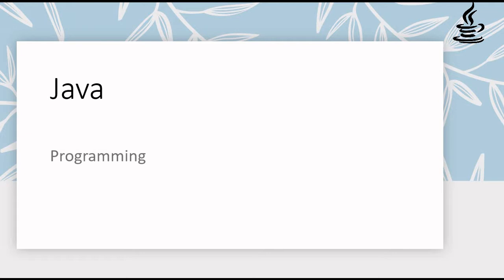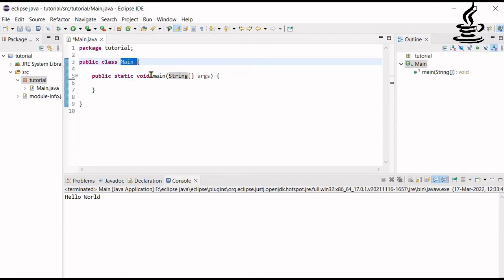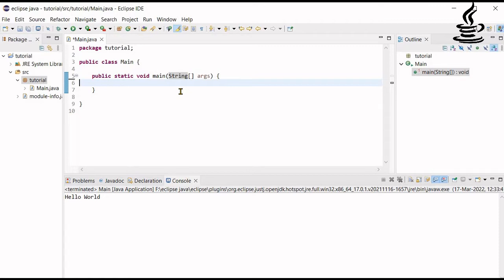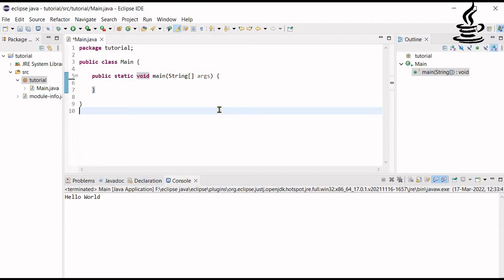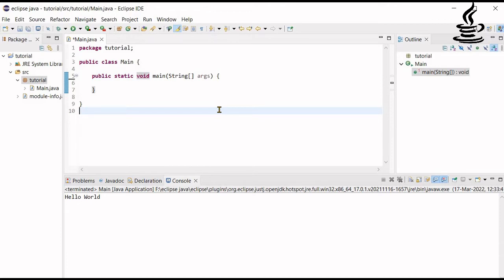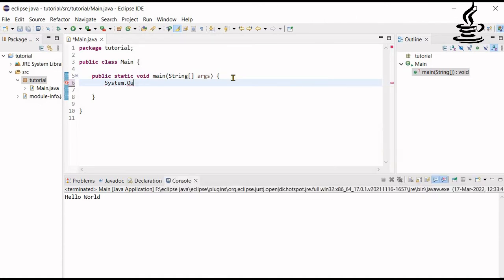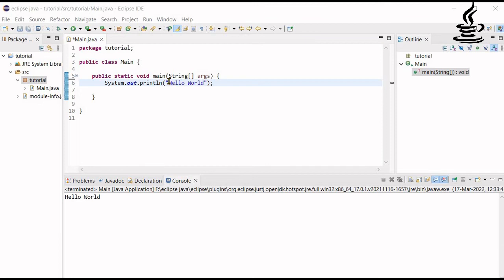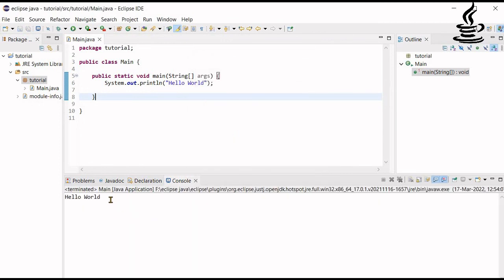How to Run Your First Java Program (Hello World) in 5 Minutes! | Java for Beginners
Learn how to run your first Java program and print Hello World in just 5 minutes! ☕🚀 This beginner-friendly tutorial walks you through the basics of creating, compiling, and running a Java Main Application. Perfect for Java beginners, students, and anyone starting their programming journey.

You’ll learn:

How to create a Java program
What the main() method does
How to write Hello World
How to compile and run Java
Understand the basic Java program structure
How to write a simple Java Main method
How to create and save your first Java file (.java)
How to compile Java code using javac compiler
How to run Java programs in Command Prompt (CMD) or Visual Studio Code
Understanding the structure of a basic Hello World Java program
Quick troubleshooting tips for common errors

🔥 Start your Java journey with Learn With EduArn.com!

Absolute beginners wanting to learn Java programming
Students starting with Java in school or college
Developers transitioning from other languages to Java
Anyone interested in Java programming basics and setup

java main method
java hello world example
javac tutorial
how to compile java
java loops and conditions
java oops concepts
“how to run java main application”
“java hello world program for beginners”
“java programming full course for beginners”
“compile and run java program in cmd”
This Java tutorial for beginners explains how to write and run the Java main application, including the Hello World program.

Our best courses are as mentioned below:
1. Packer with AWS or OCI
2. Terraform with AWS and OCI
3. Jenkins with Devops tools
4. Docker and Swarm
5. Docker with Kubernetes
6. Git or GitLab BitBucket
7. Graphite and Graphana
8. ELK
9. DevSecOps (tools) with Agile
10. Python basis
11. Microservice (Java) with Docker and Swarm
12. Microservice (Java) with Docker and Kubernetes, Helm, Istio
13. Azure DevOps (CICD), Agile, Scrum, Git, and Azure Cloud
14. Ansible in on-premises or in cloud

Learning Management Systems, Online and Retail and Corporate Training